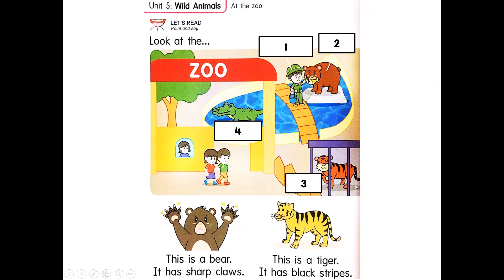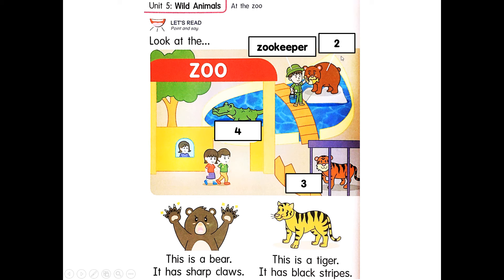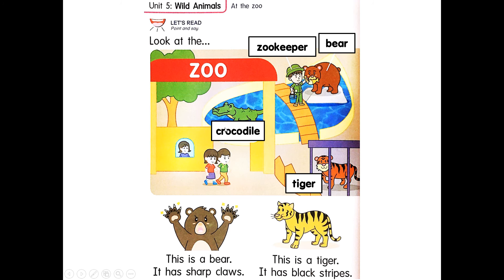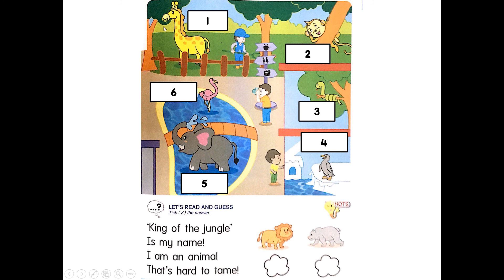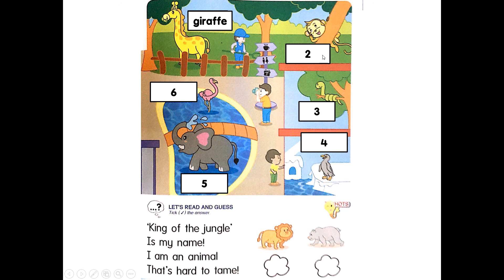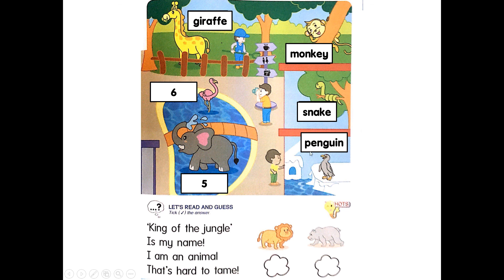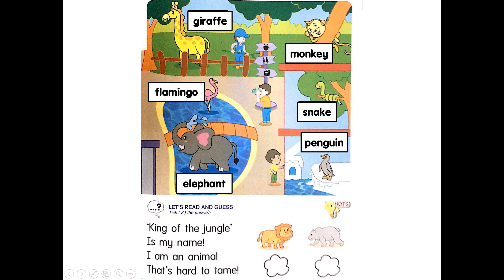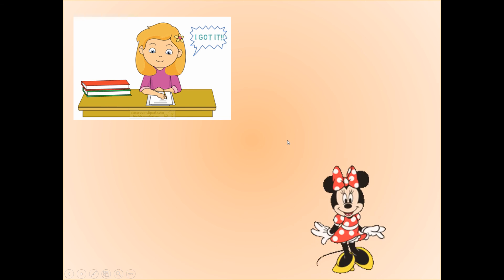Unit 5 Wild Animals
Learns about animals in zoo and read sentences.